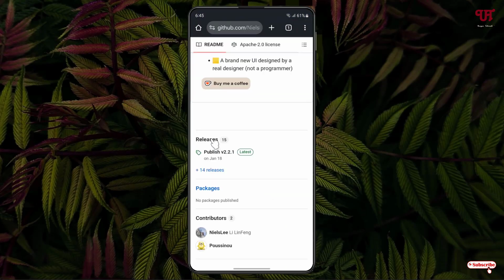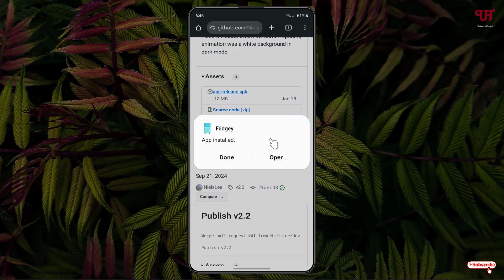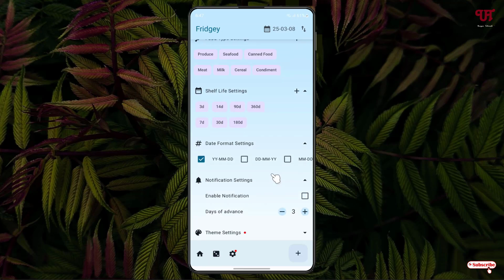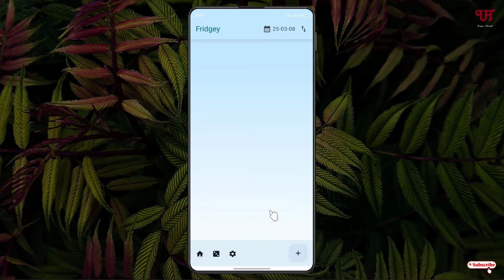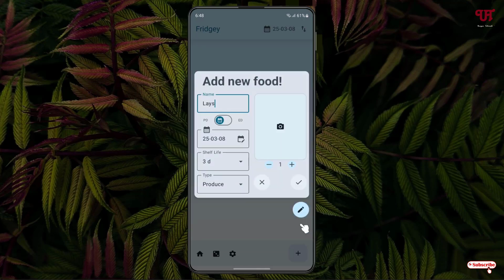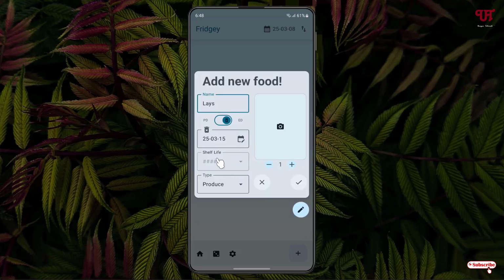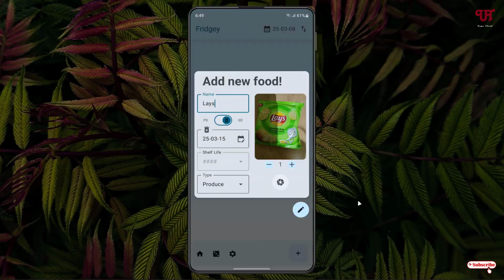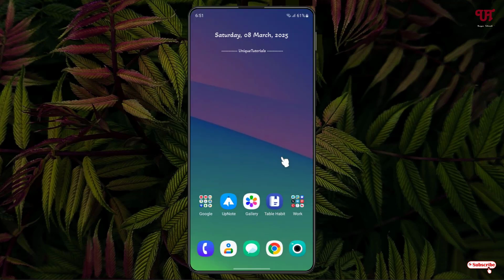How to Track any Product items Expiry Date in Android smartphones and tablets ?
This video tutorial is all about How to Track any Product items Expiry Date in Android smartphones and tablets.